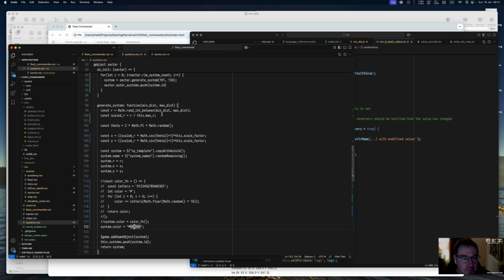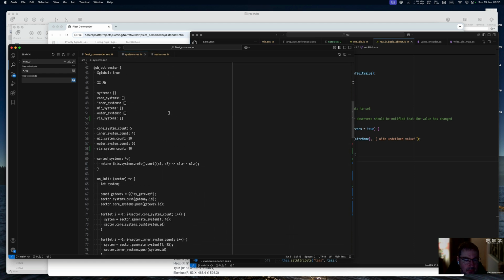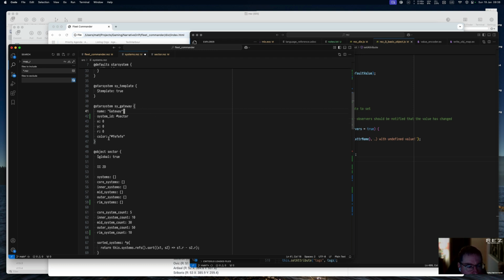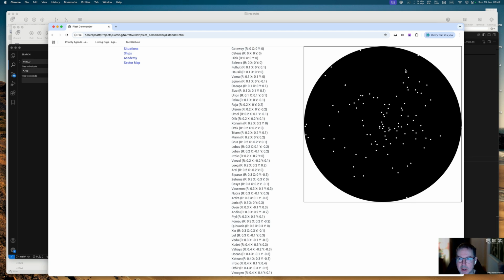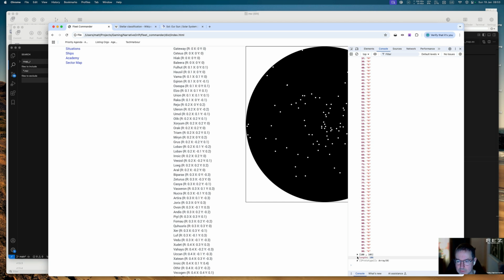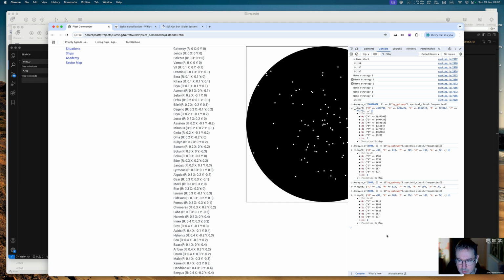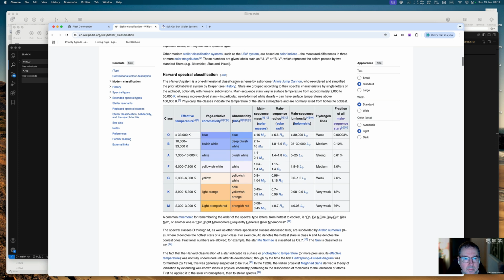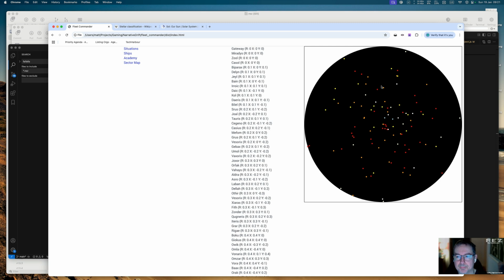LiveCoding Fleet Commander Session #6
Building with Rez I worked on the sector map. I fixed the plotting and have the system generating a "realistic" star cluster.